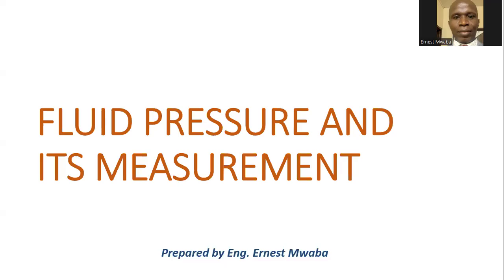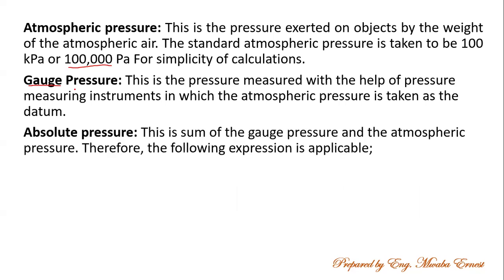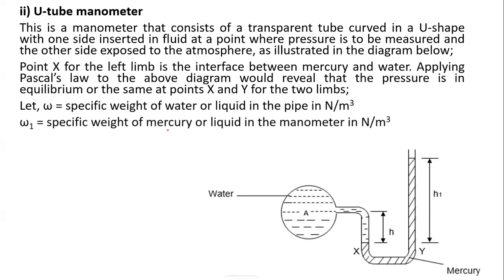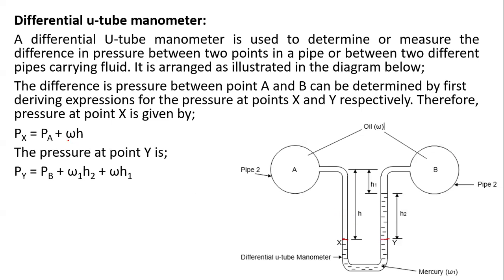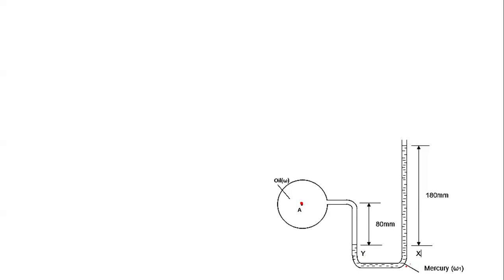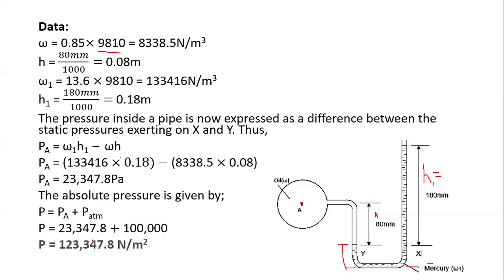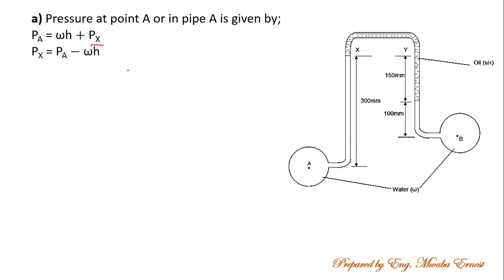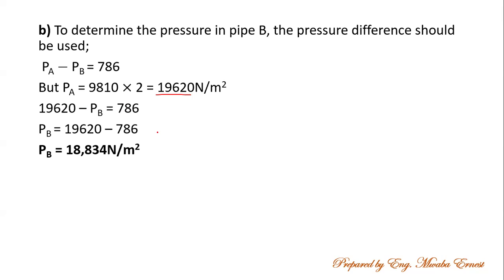FLUID PRESSURE & ITS MEASUREMENT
This video discusses fluid pressure measurement using manometers. In this case it has focused on U-tube manometers, differential manometers, and inverted differential manometers.